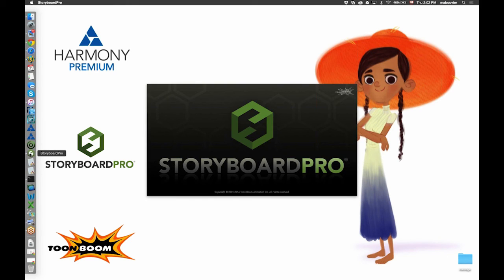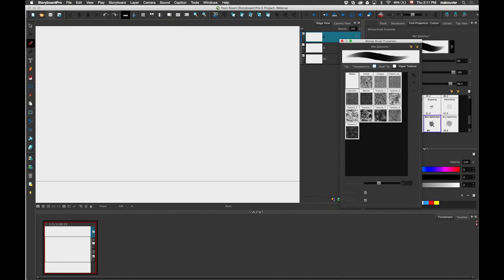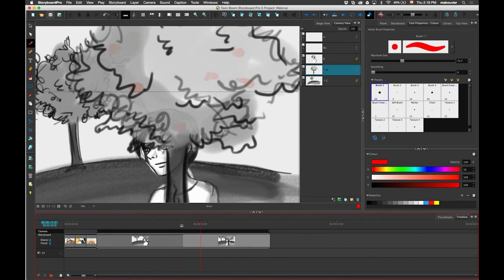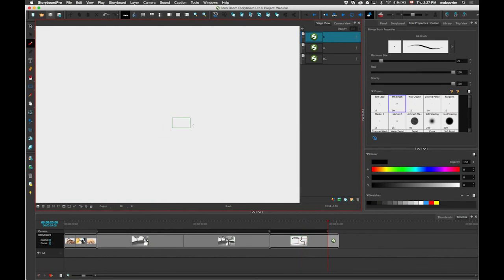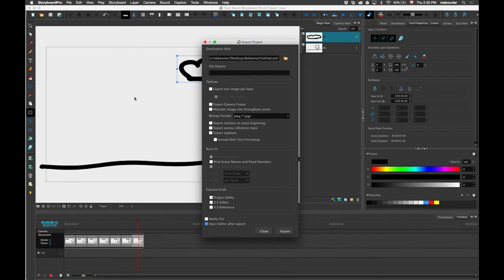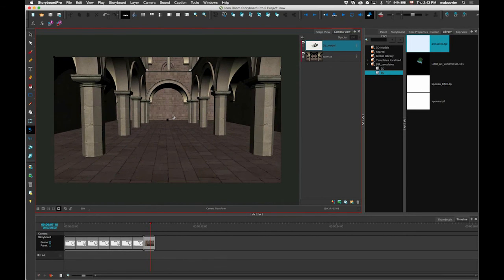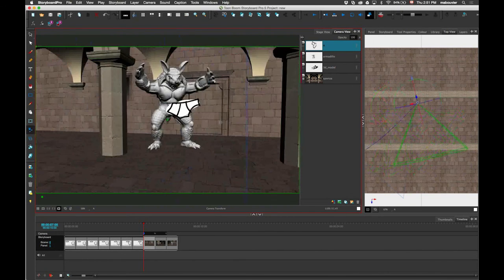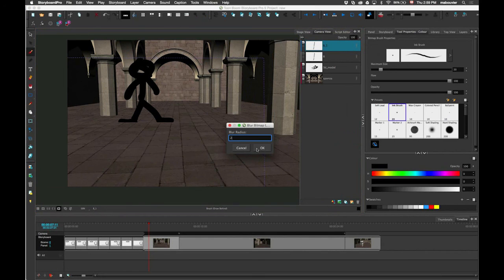WEBINAR - In-depth Look at What's New in Storyboard Pro 5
Storyboard Pro 5 is here! Take a look at this webinar, hosted by Toon Boom Product Manager Marc-André Bouvier-Pelletier, to see the new look and learn about new features. With story development tools that enable artistic expression, Storyboard Pro fits into any project's creative workflow - and the new features in Storyboard Pro 5 help improve your workflow and ability to work with others in the pipeline. Find out how to optimize your workflow and creativity.

Presented by Marc-André Bouvier-Pelletier for Toon Boom Animation